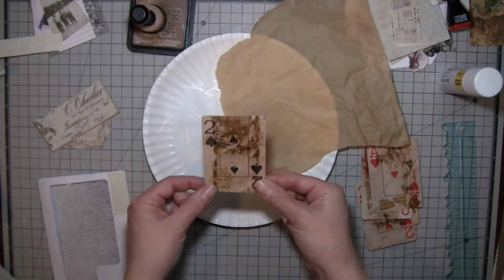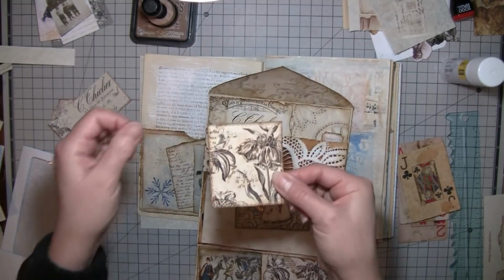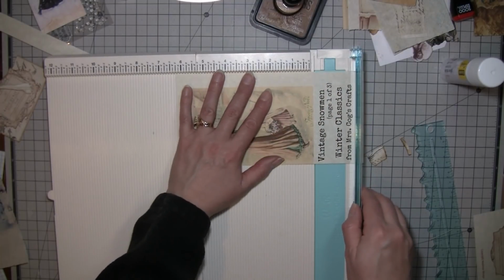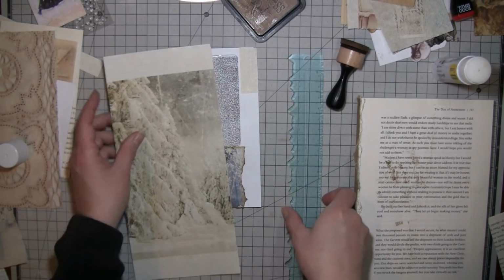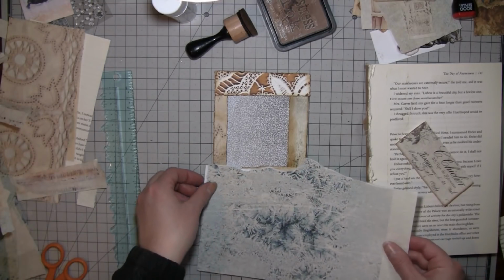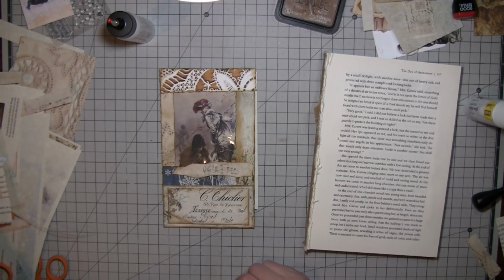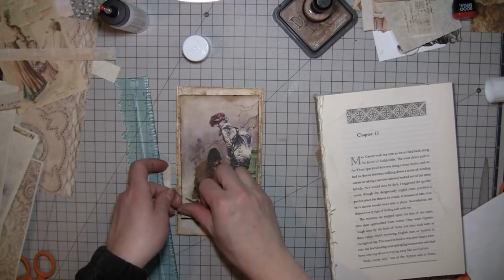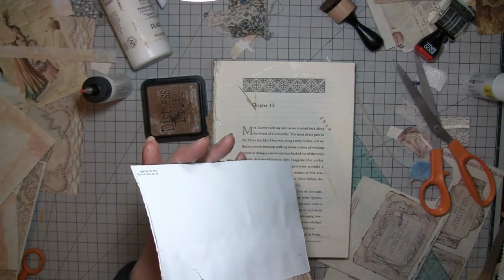Craft with Me: Making Ephemera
This video is not intended for children sharp tools and toxic substances may be used in the creation of these crafts.
In this video I am altering a window envelope, altering playing cards and just making ephemera for my new journal. Come on in and craft with me.

My Winter Wonder Digi:

Medieval Missives Part 3:
Medieval Missives Part 6:

Snowlicious digi from ManuDesignStudio

Mrs.Cogs Ice Skating digi:

Gayle's Lace: